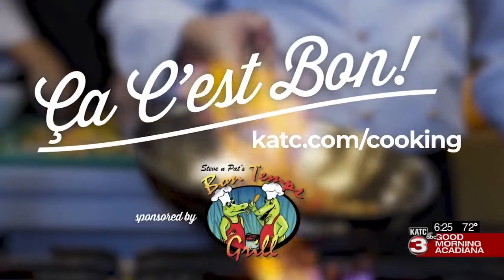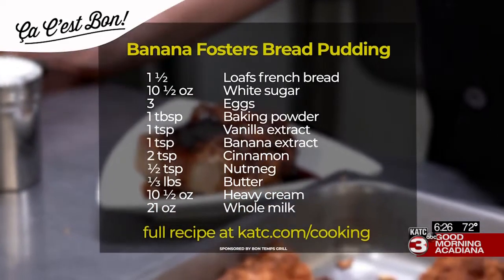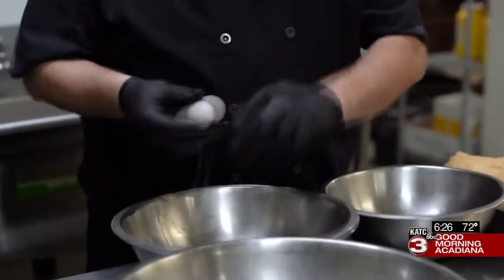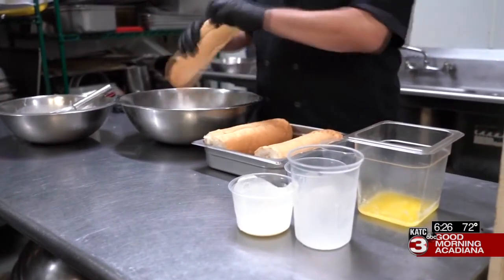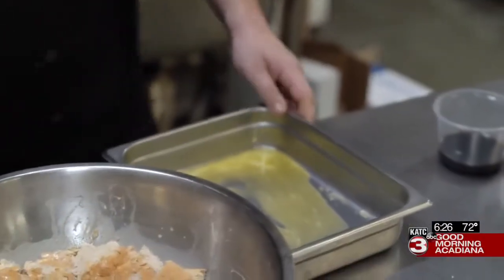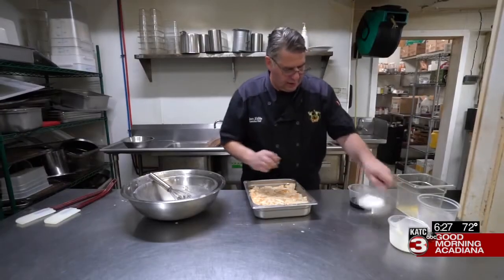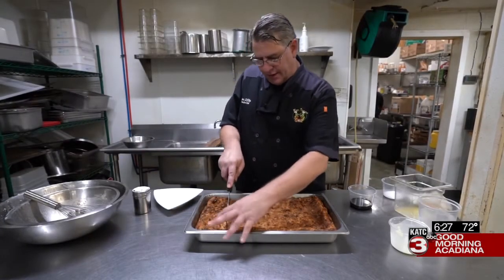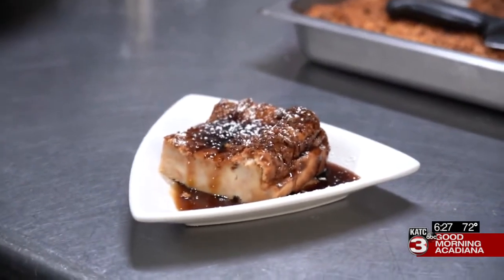Ca C'est Bon: Bananas Foster Bread Pudding